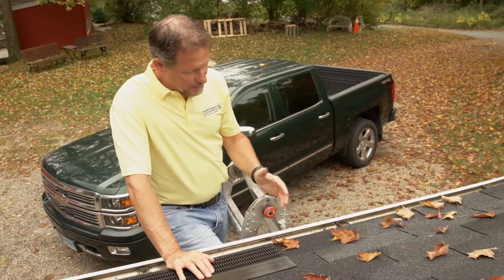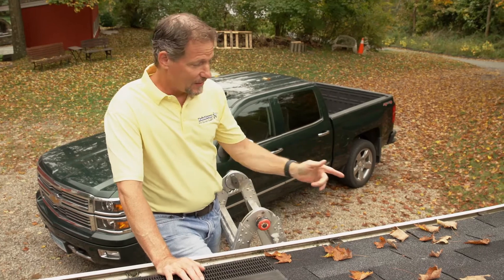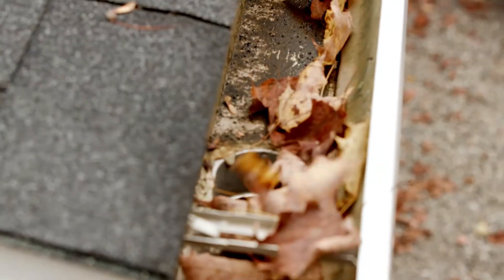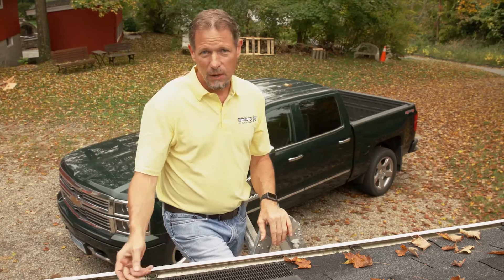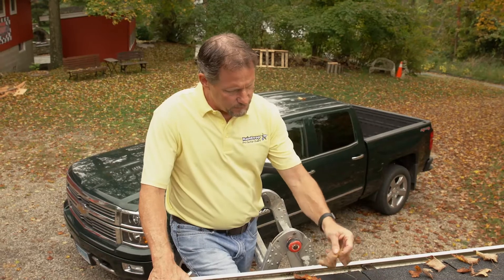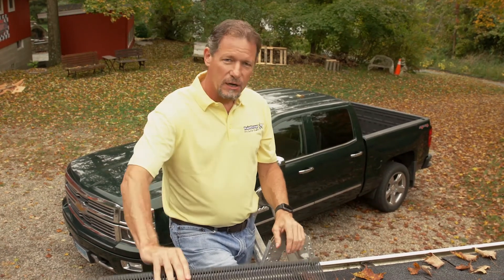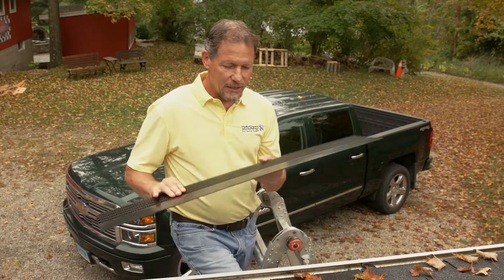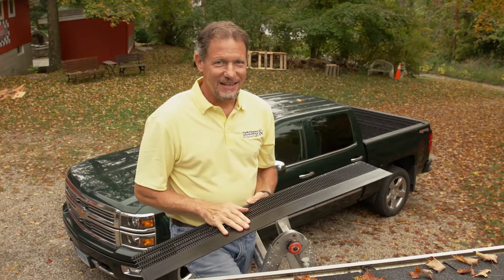RainDrop Minute: Intro to the Gutter Guard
It only takes a few leaves to clog a gutters entry point, in turn making the rest of the gutter useless. End your clogged gutter headaches with RainDrop Gutter Guard. Protect your gutters from hazardous leaves, join us for more RainDrop Minutes to learn more!